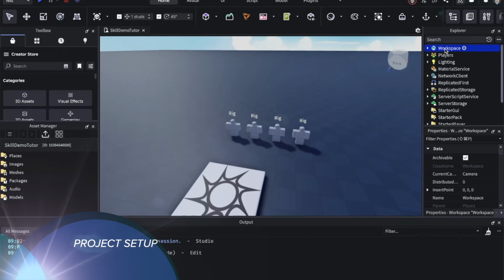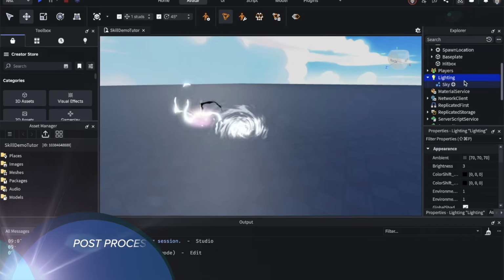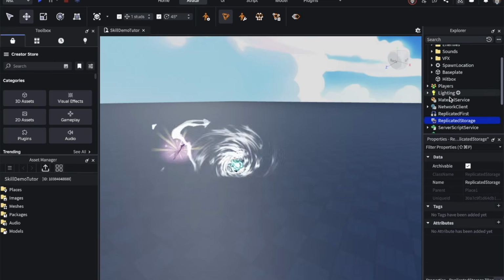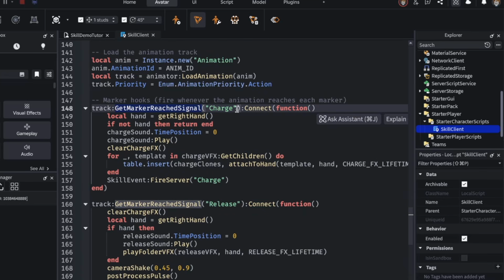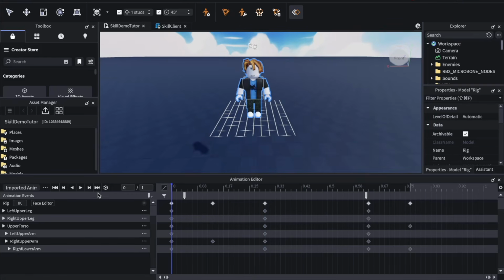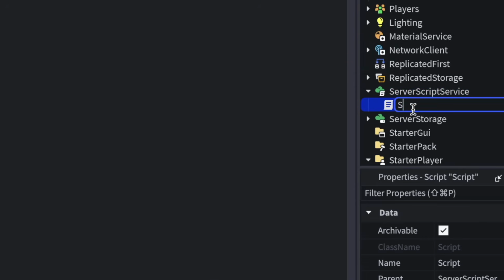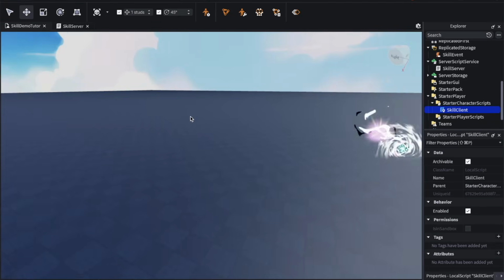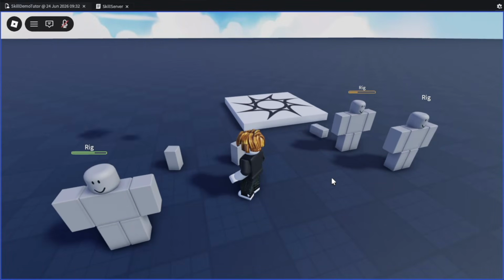Create Amazing Abilities in Roblox Studio | Animation Events + VFX + Damage System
Learn how to create a complete skill and ability system in Roblox Studio using Animation Events.

In this tutorial you’ll learn how to:

* Play skills with keyboard input
* Use Animation Events (Markers)
* Trigger Charge and Release phases
* Spawn VFX on character hands
* Play sounds during abilities
* Add camera shake and screen effects
* Create hitboxes and enemy detection
* Apply damage and knockback
* Make enemies explode into parts on death
* Automatically respawn training dummies

Chapters
00:00 Introduction
00:28 Project Setup
00:34 Creating Enemy Folder
00:50 Setting Up Sounds
01:02 Setting Up VFX
01:15 Creating Hitbox
01:24 Lighting Effects Setup
02:17 Creating SkillEvent
02:29 SkillClient Script Setup
02:54 Understanding SkillClient Code
03:37 Creating Animation Events
04:27 Publishing Animation & Getting ID
04:50 SkillServer Script Setup
05:05 Understanding SkillServer Code
05:54 Testing The Skill
06:09 Damage & Knockback Demo
06:23 Enemy Death Explosion Effect
06:28 Conclusion